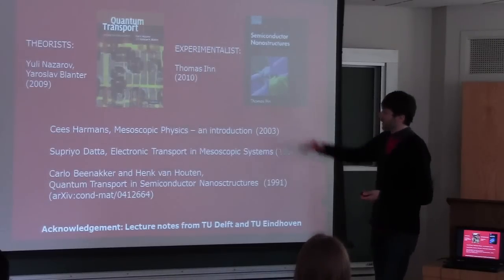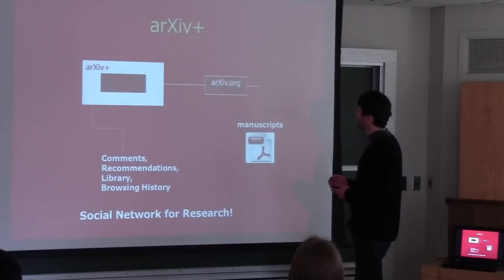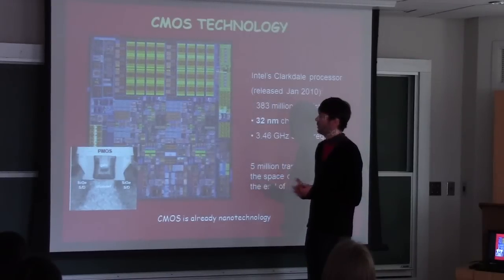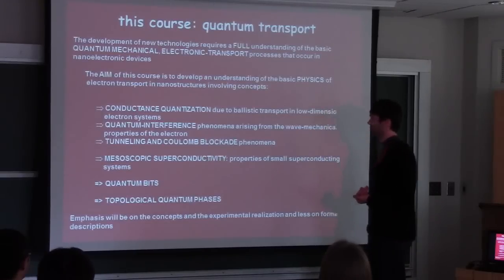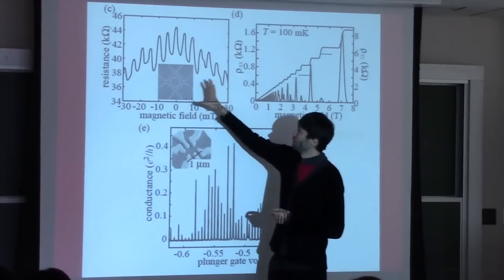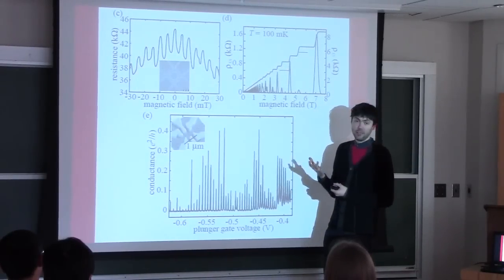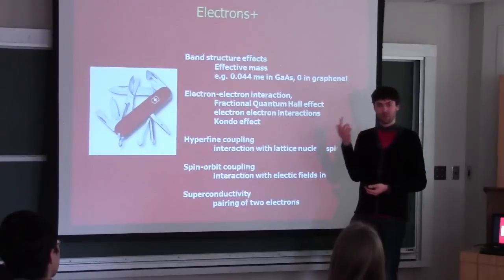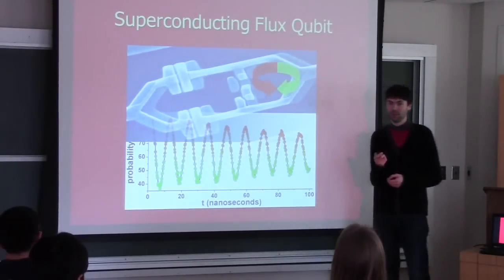Quantum Transport, Lecture 1: Introduction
Instructor: Sergey Frolov, University of Pittsburgh, Spring 2013
Summary: In this lecture the notion of quantum transport is defined, the interest in quantum transport is motivated and key experiments in the field are highlighted.
Quantum Transport course development supported in part by the National Science Foundation under grant DMR CAREER 1252962.